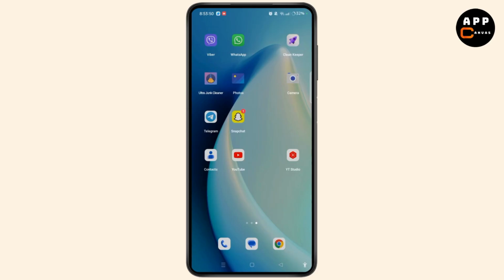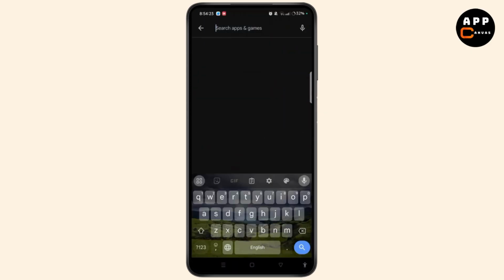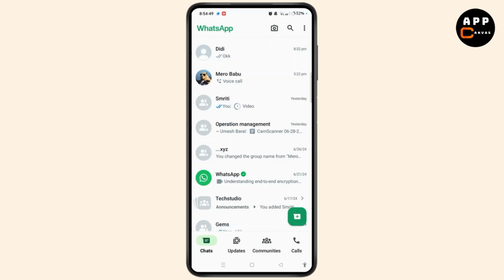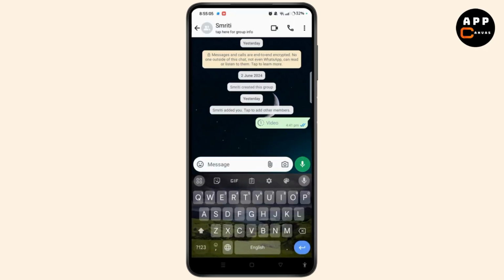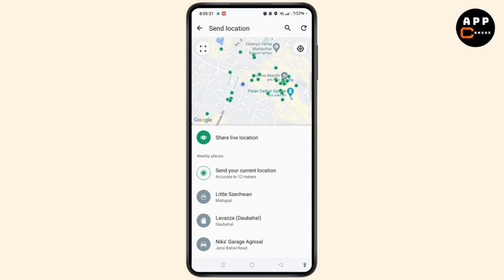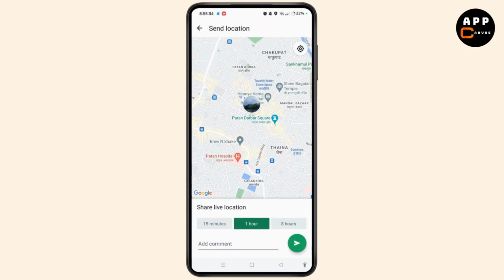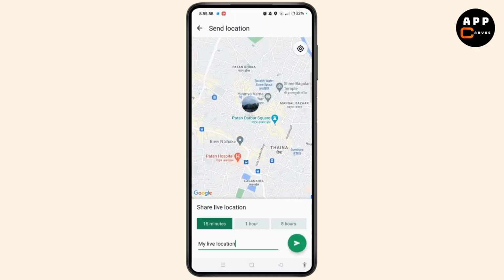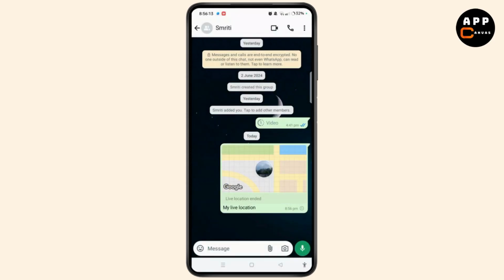How To Share Your Location on Whatsapp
Learn how to share your location on WhatsApp with this easy-to-follow tutorial. Whether you want to send your current location or share your live location with friends and family, this video will guide you through the process step-by-step.

In this video, you'll discover how to share your location on WhatsApp, including how to send your live location and how to use WhatsApp's location tracking feature. You'll also learn how to send location in WhatsApp chats and how to use location share effectively.

0:20 Step 1: Accessing the Location Share Feature
0:45 Step 2: Sharing Your Live Location
1:15 Step 3: Sending a Static Location